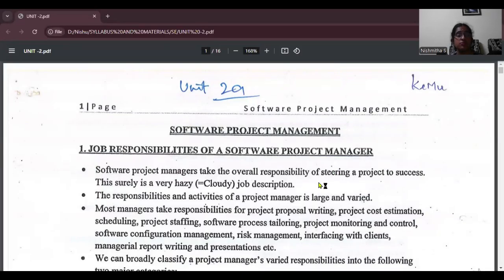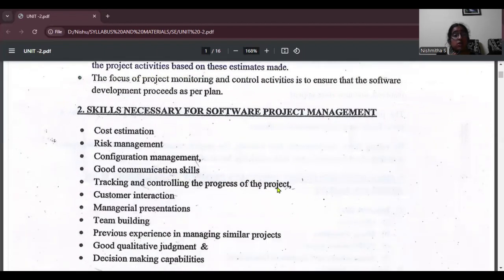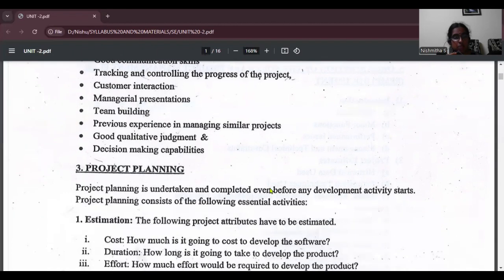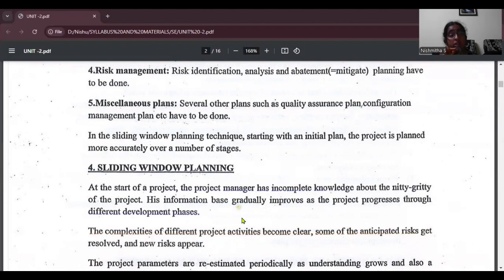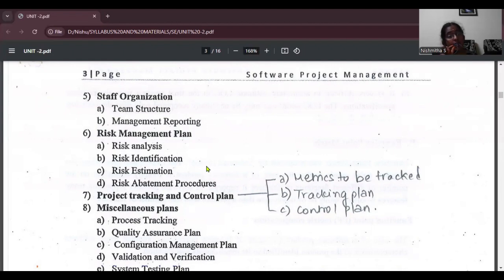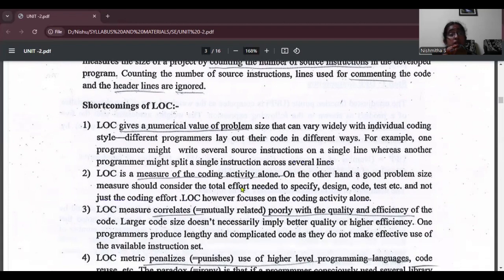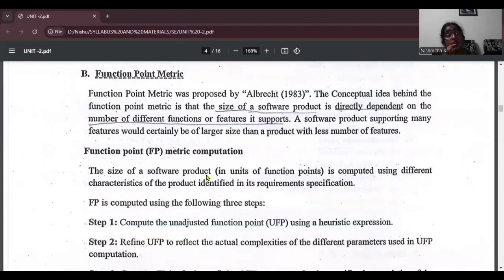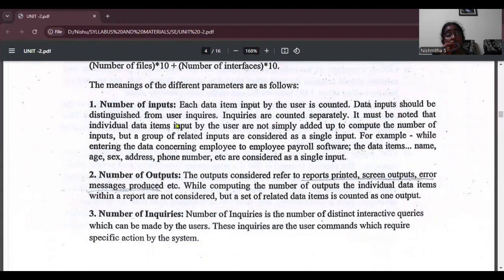RESPOSIBILITIES OF PROJECT MANAGER